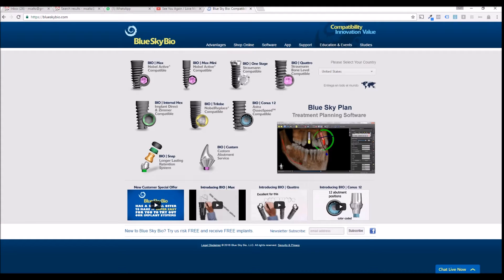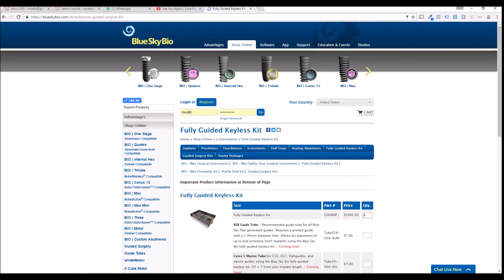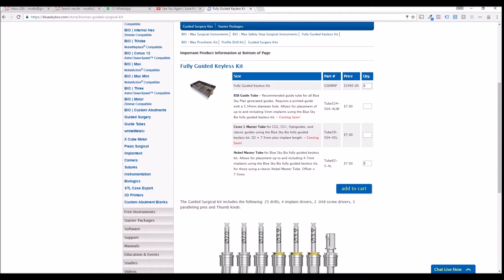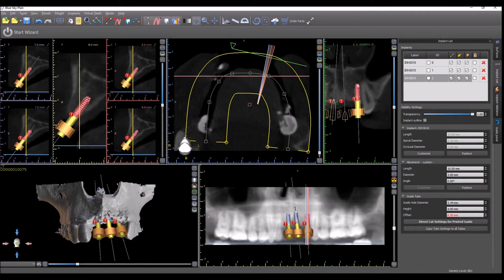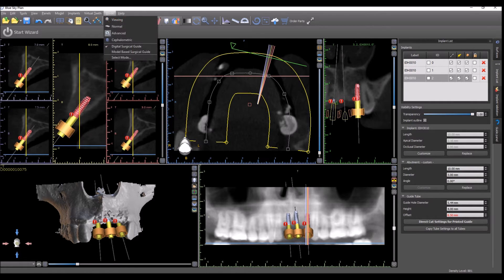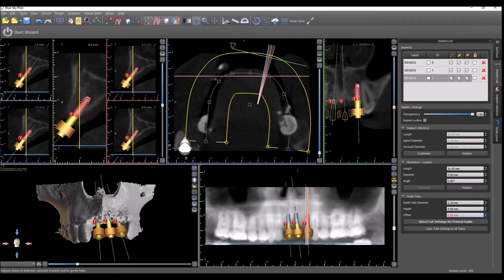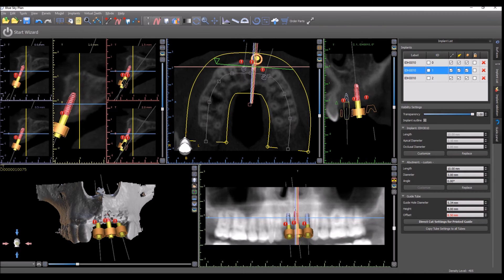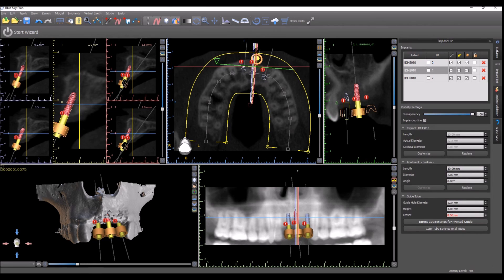Fully Guided Surgical Kit Settings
This video demonstrates the settings that should be used in the current version of the Blue Sky Plan software for the Fully Guided Surgical Kits